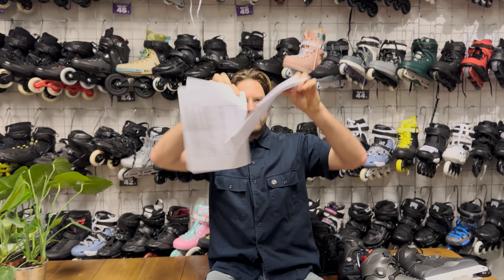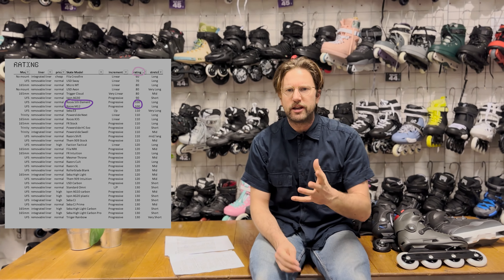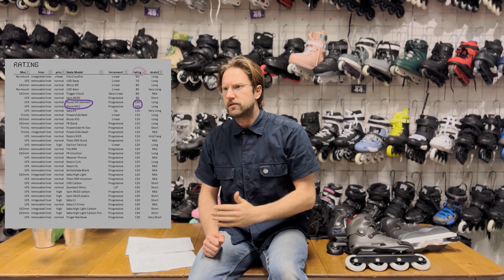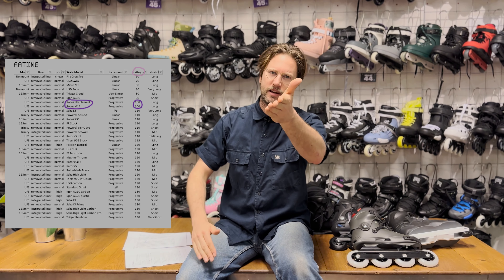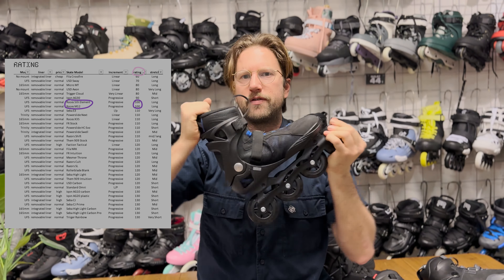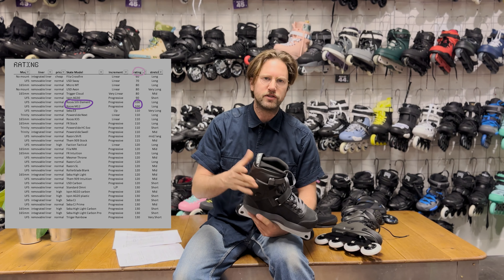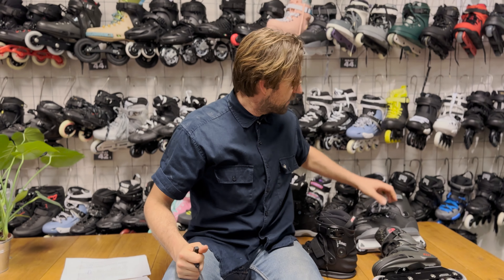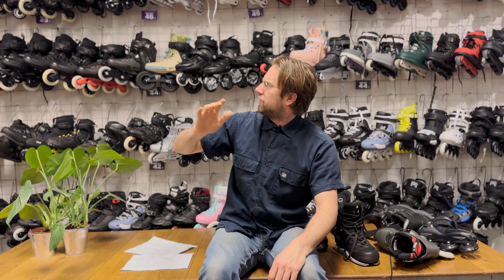COMPARING ALL MODELS // FORWARD FLEX // Part 5/5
In this video, Ivo tried on all the skates and tells you about forward flex within these inline skates. He explains the differences between Linear flex & Progressive flex and gives his preference in the amount of flex a skate should have. This is the final part of  the 5-part video series.

2:18 - Intro
8:50 - Linear vs Progressive
11:40 - Mount
12:20 - Flex range
14:50 - Prize
15:50 - My preference